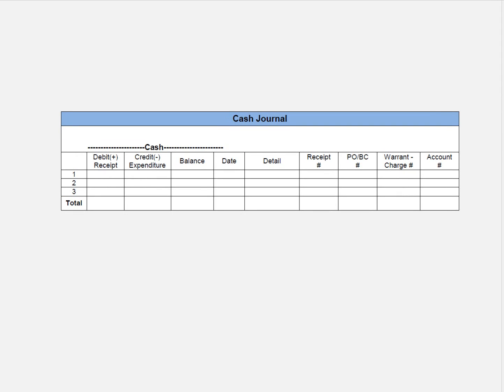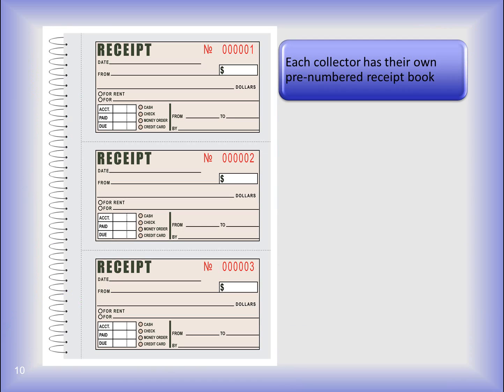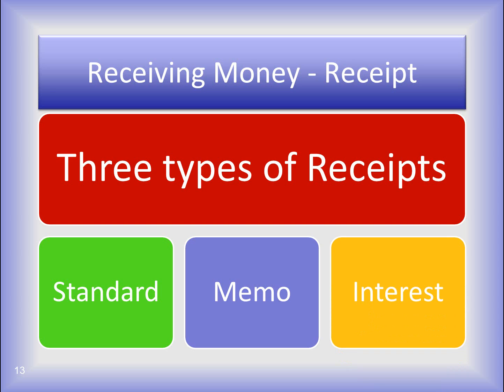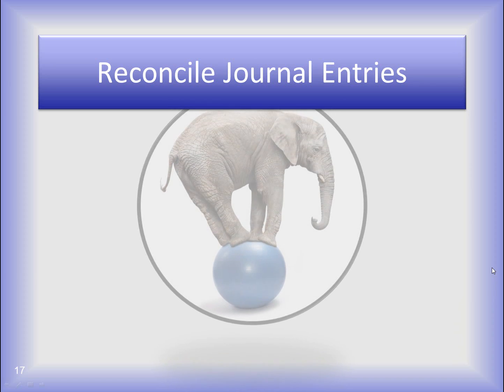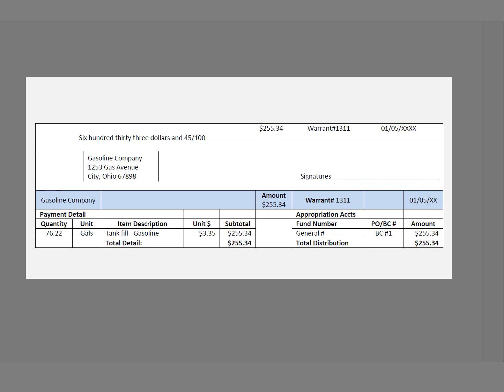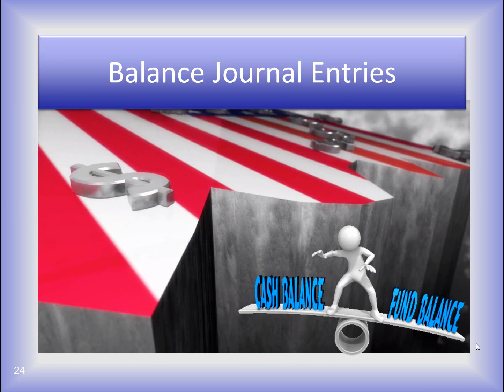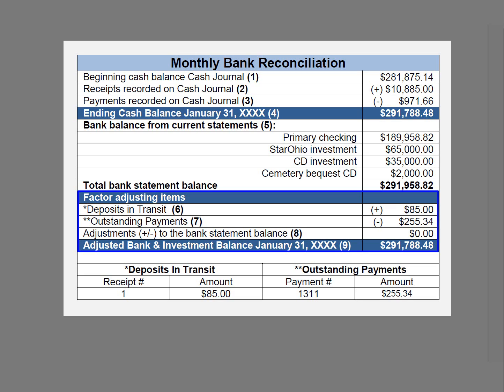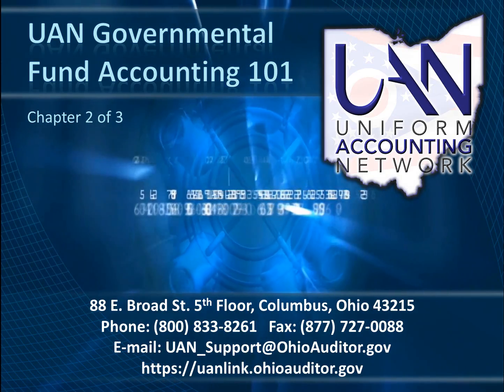UAN Prerequisite Accounting 101 - Chapter 2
0:40 : Method of Recording Transactions
3:52 : Cash Transactions
4:17 : Receipt Books
6:52 : Receiving Money – Receipt
10:03 : Reconcile Journal Entries
10:57 : Payments
15:15 : Balance Journal Entries
16:17 : Bank Reconciliation
18:56 : Deposits in Transit
20:00 : Outstanding Payments